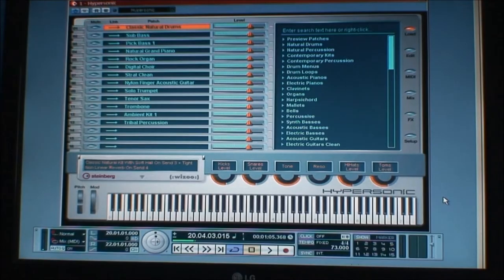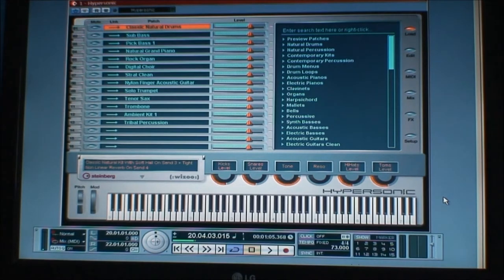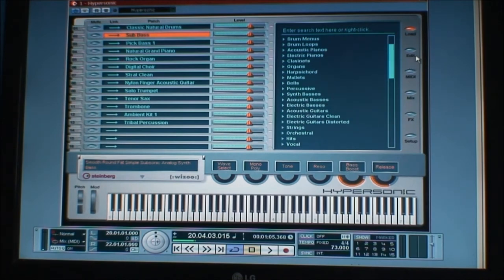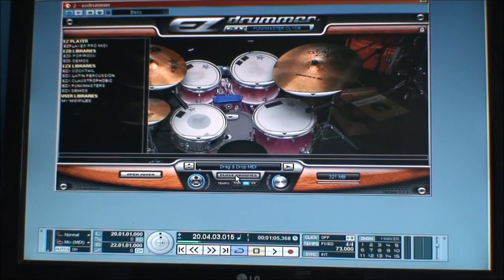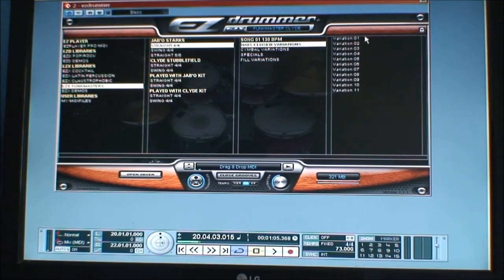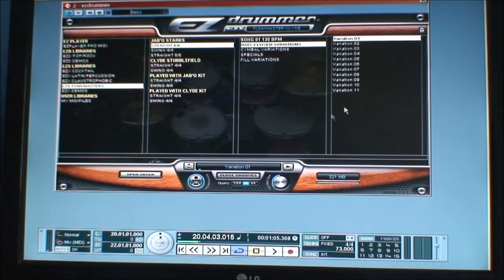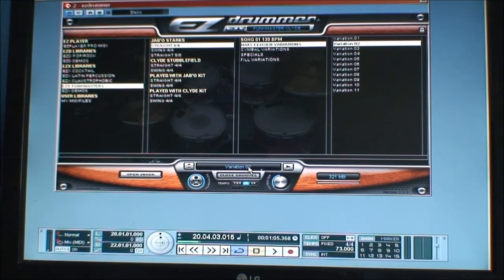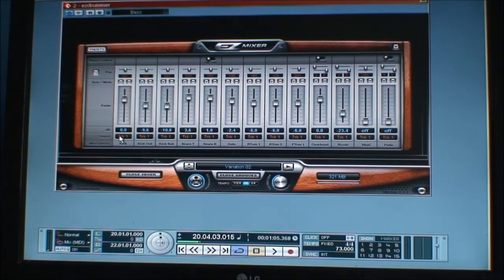Lloyd Brown - My Music Production Kit [Part Two] [S1. Ep 25]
The second part of Reggae vocalist Lloyd Brown's video demonstrating the music production software that he uses in his productions